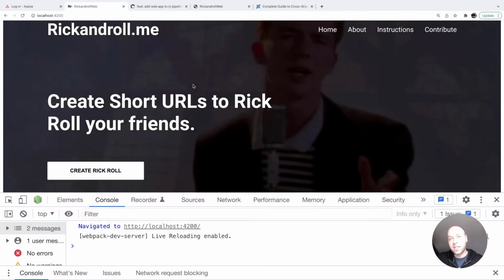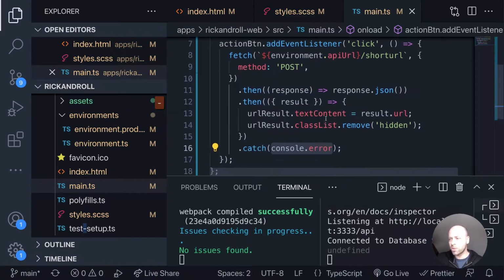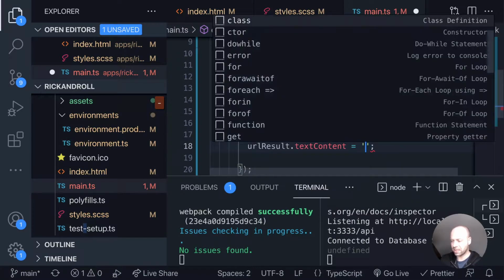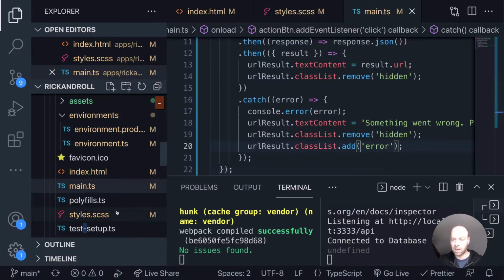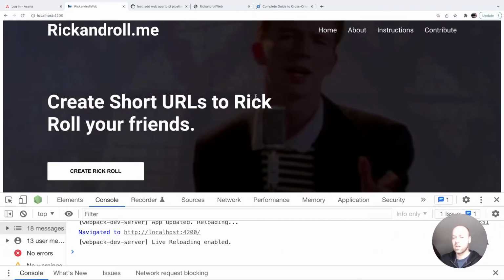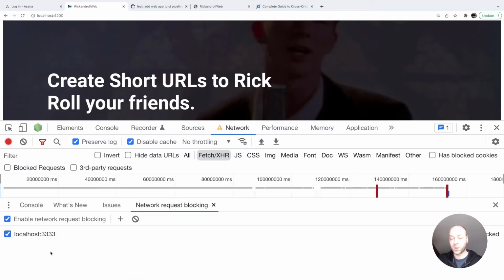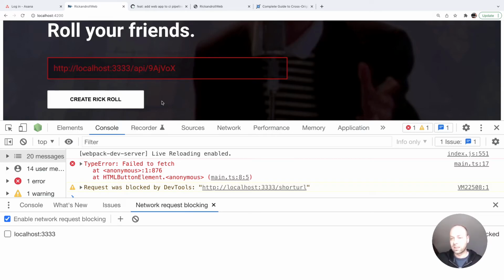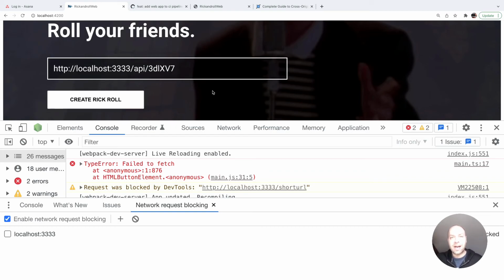DevTips Daily: Rick and Roll Project - Catching errors and displaying them to the user